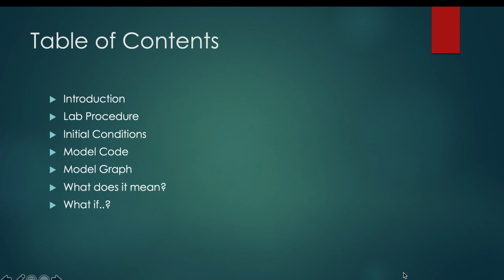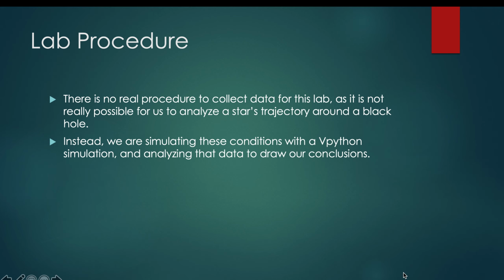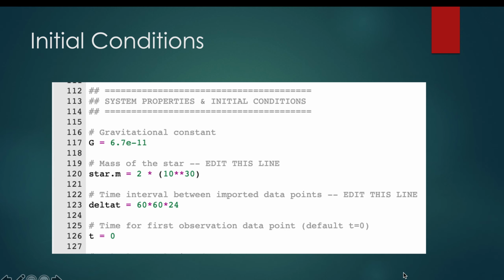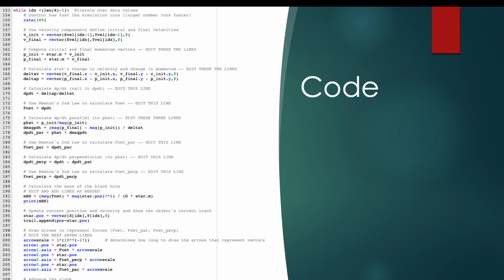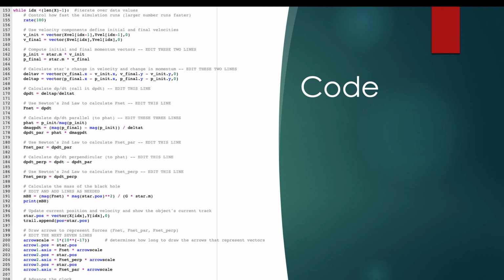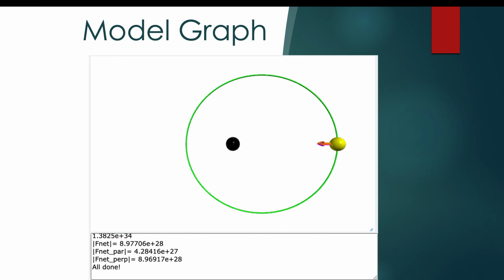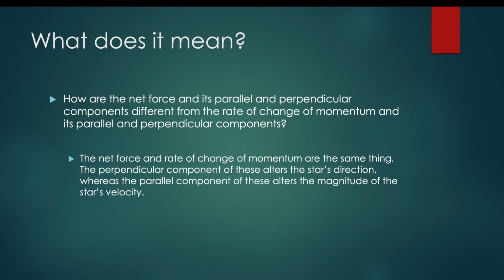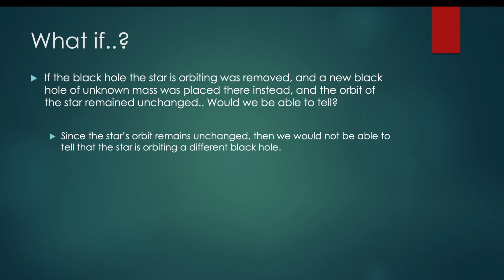Lab 3: Black Hole